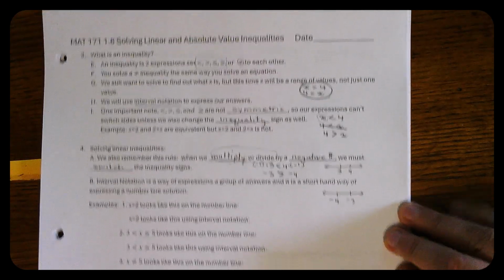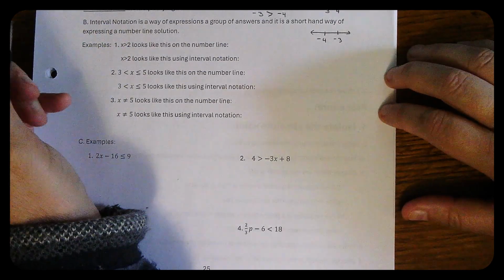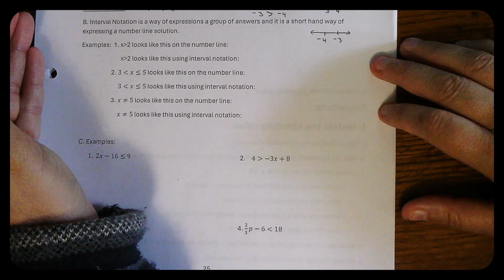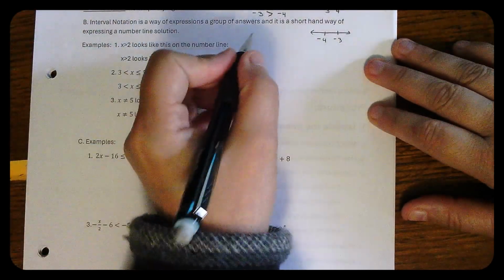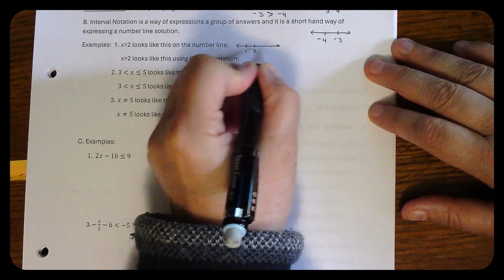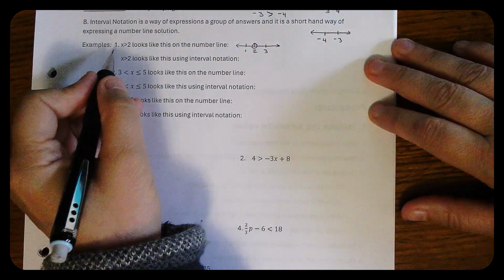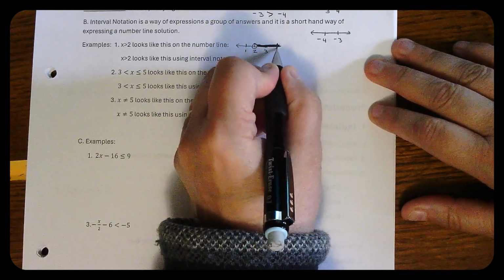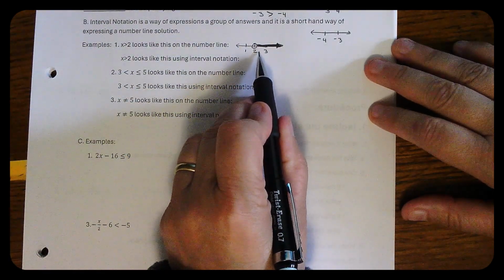1.8a Solving Linear Inequalities